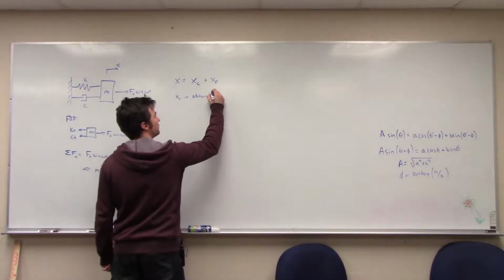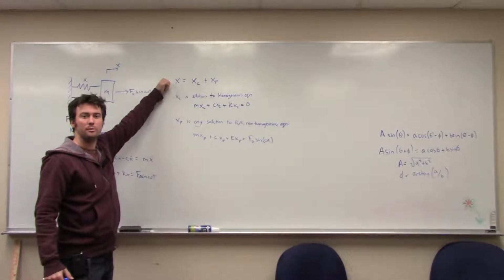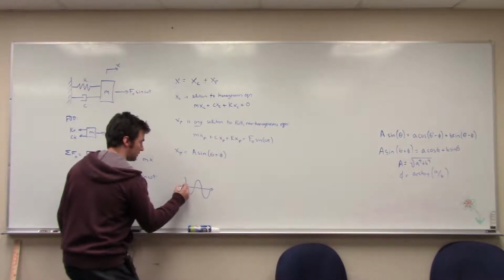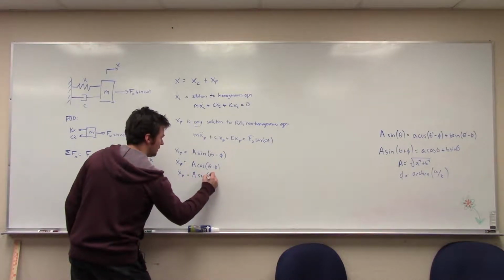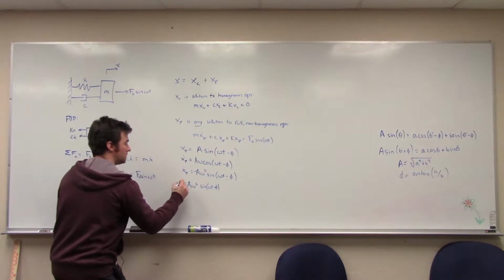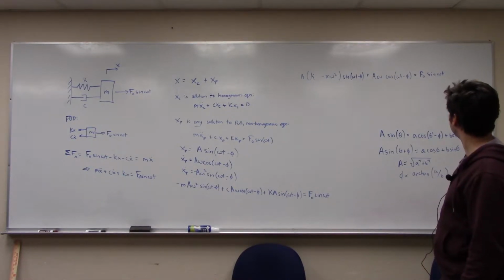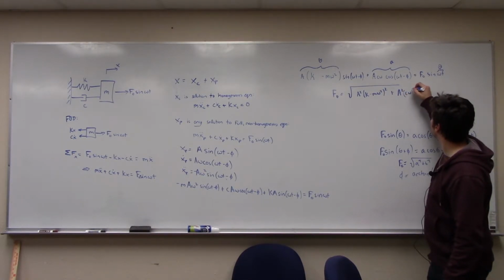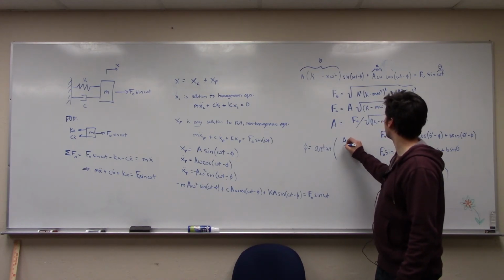Forced Vibrations III: Solution (Amplitude & Phase Response)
New videos are being released over the next few days.

In this video, we solve the forced spring–mass–damper equation of motion and derive expressions for amplitude and phase response.

We use the method of complementary and particular solutions, assuming a sinusoidal steady-state response and solving for the unknown parameters.

We cover:
• Complementary vs particular solution
• Why steady-state response dominates
• Assuming sinusoidal solution form
• Solving for amplitude
• Solving for phase shift
• Interpreting steady-state vibration response

00:00 General solution structure
01:24 Complementary vs particular
03:09 Assuming sinusoidal solution
06:27 Taking derivatives
07:53 Substituting into equation
09:44 Solving for amplitude
11:36 Solving for phase